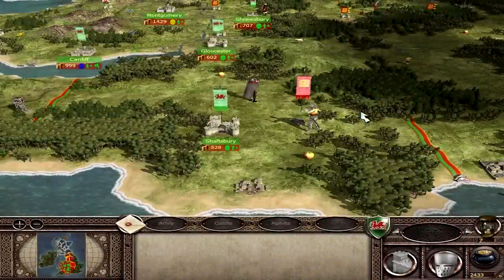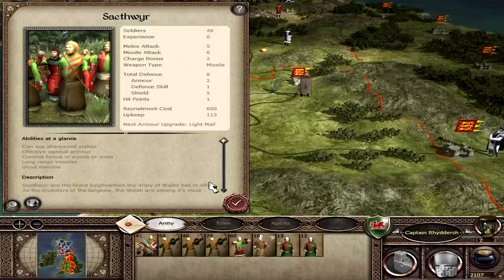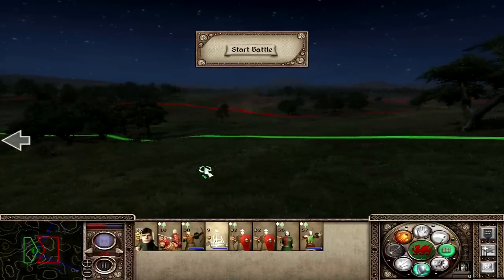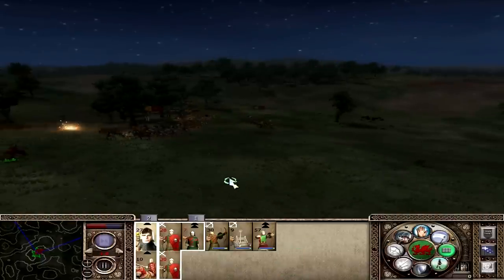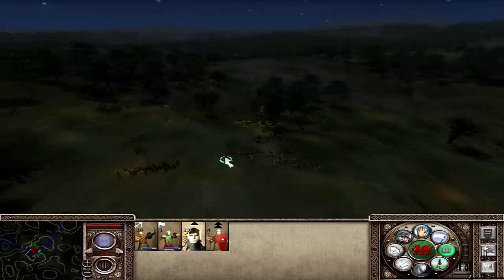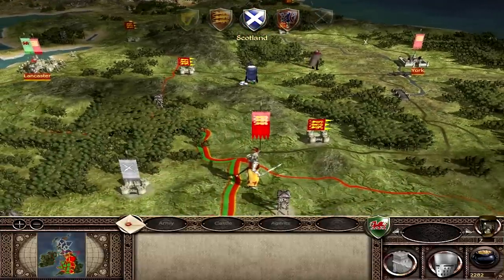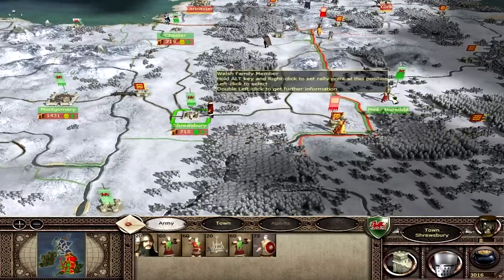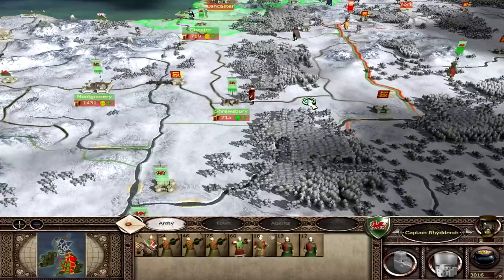(#06) WALES CAMPAIGN | VH/VH | Medieval 2 | Cleaning Shaftsbury